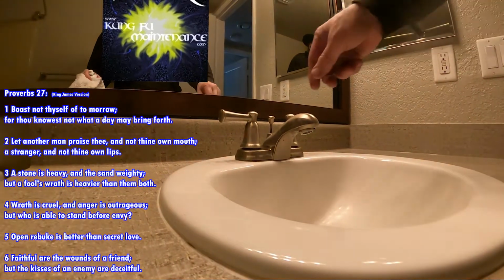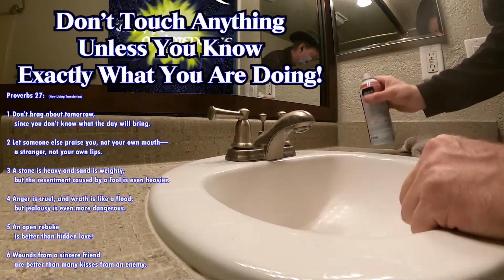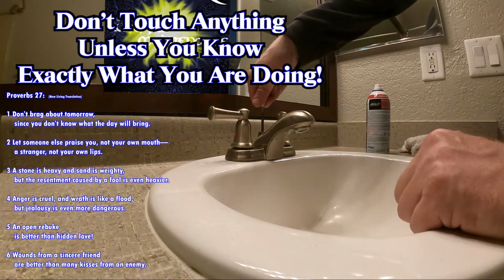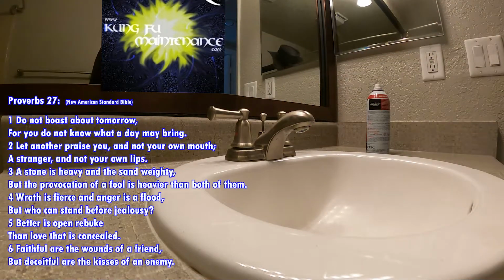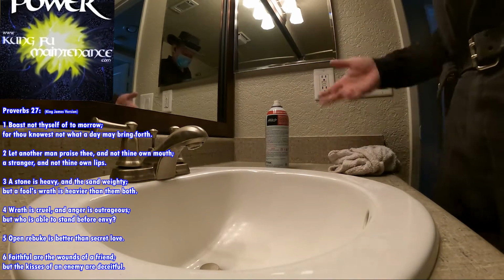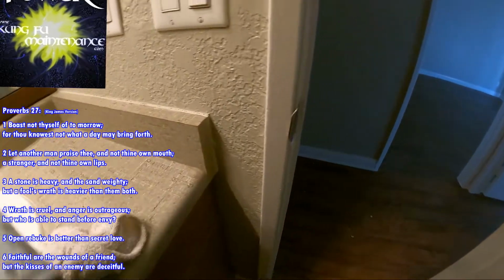How To Quiet Noisy Bathroom Sink Pop Up Rod Squeaking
Kung Fu Maintenance shows How To Quiet Noisy Bathroom  Sink Pop Up Rod Squeaking